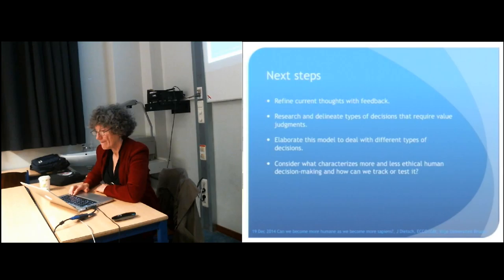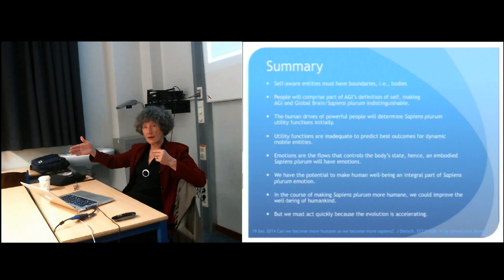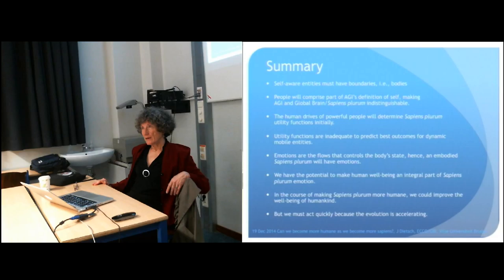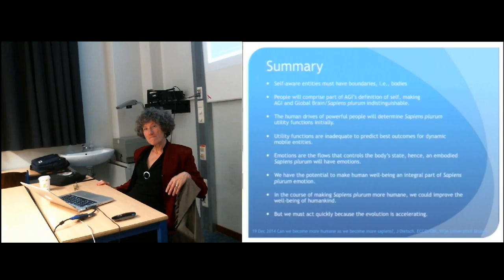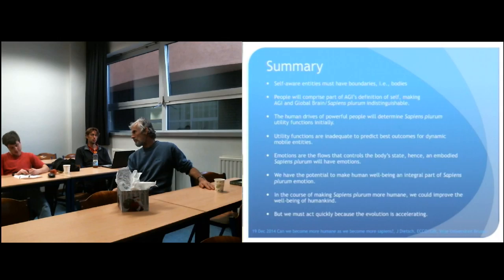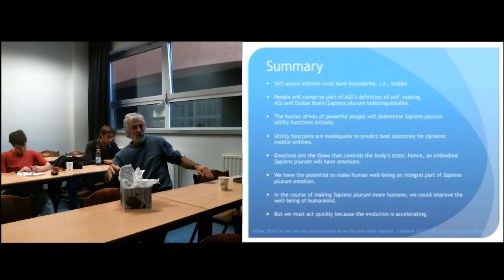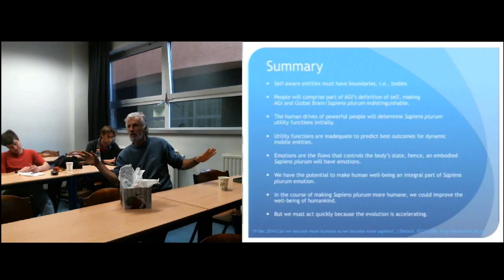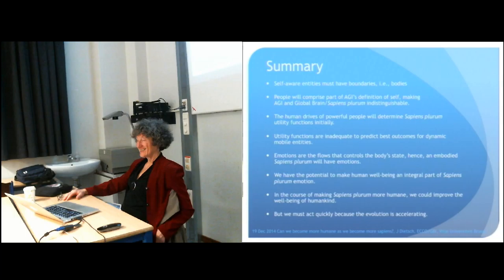Jeanne Dietsch: Could we become more humane as we become more Sapiens? (Part II - Discussion)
11th ECCO/GBI Seminar Series (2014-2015)
Could we become more humane as we become more Sapiens?
Maximizing our hearts along with our minds
Part II - Discussion

December 19, 2014, Brussels
Jeanne Dietsch
Founder at Sapiens Plurum (The Wisdom of Many)